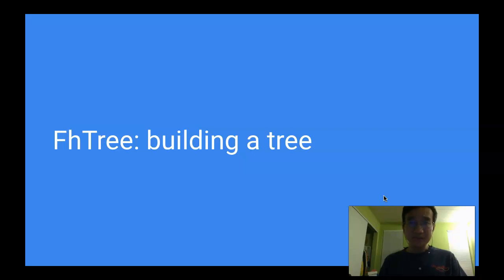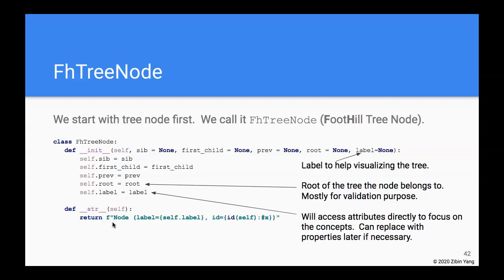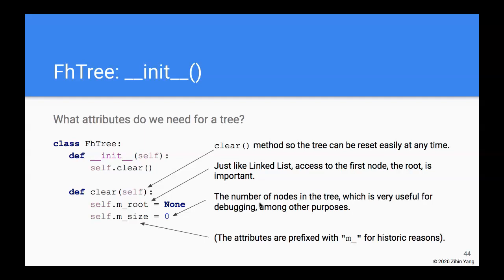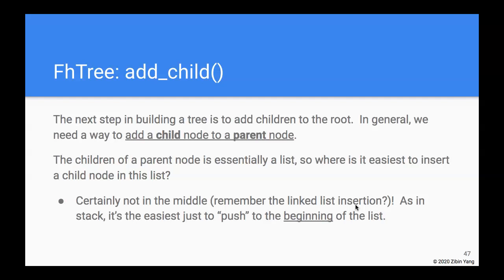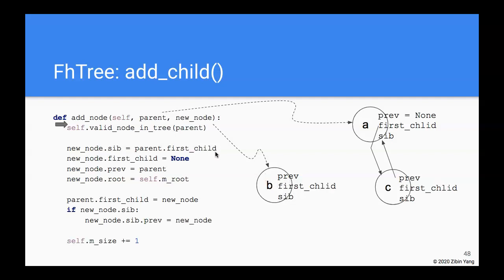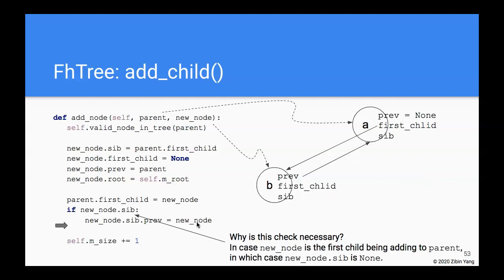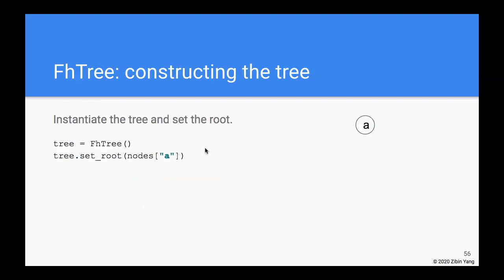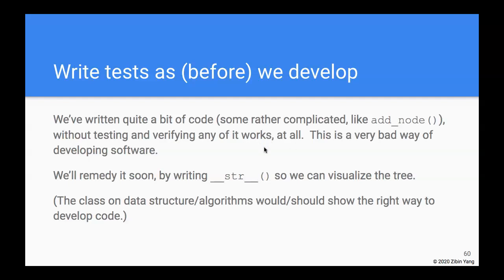CS3B, Week 9, FhTree, building a tree